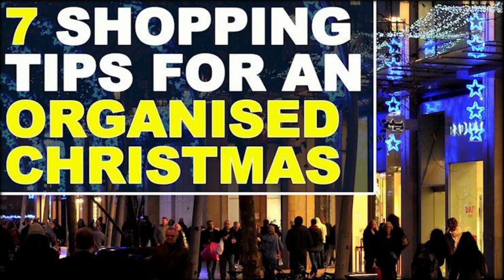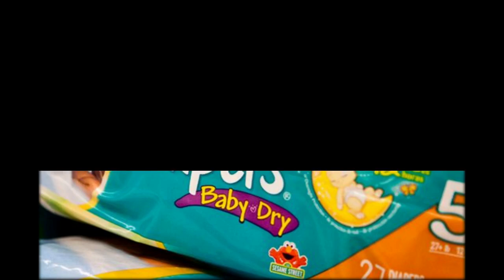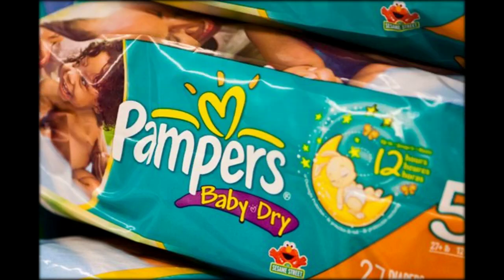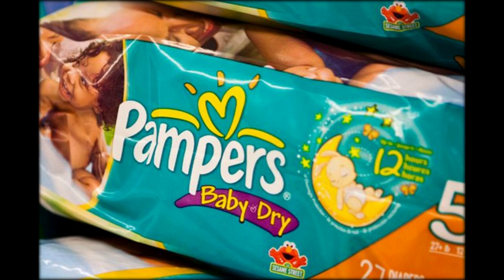How to get a free beauty advent calendar from Superdrug, worth £24, this Christmas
Non-chocolate advent calendars are everywhere this year, but they don't come cheap - until now.
Perfume lovers can pick up this beautiful Bloom 12 Days of Christmas Perfume Advent Calendar , originally &pound;24, for free, from Superdrug , thanks to this wallet-friendly deal from TopCashback.